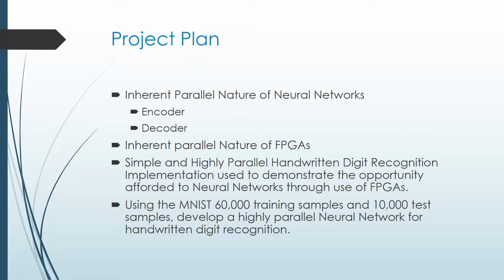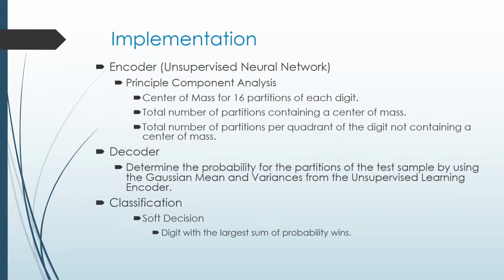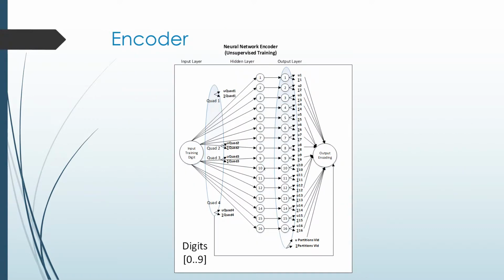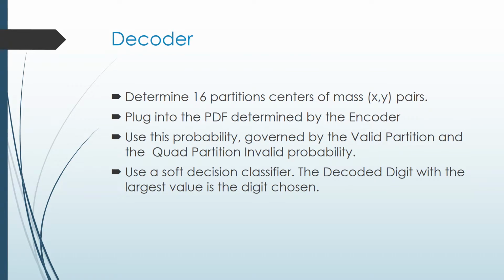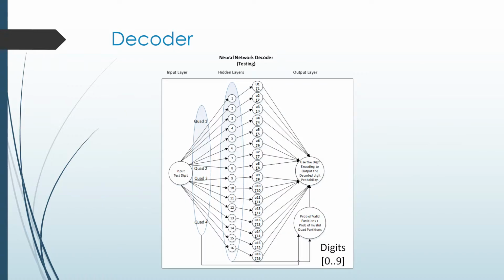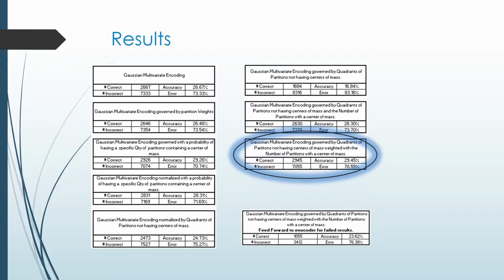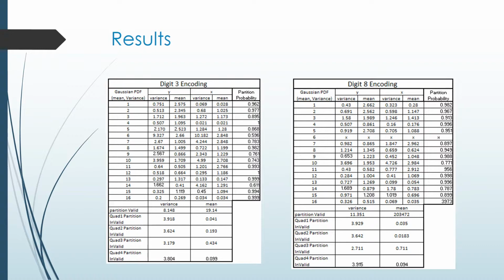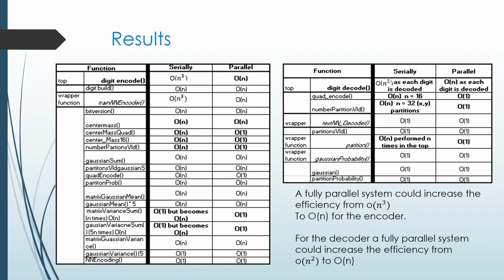Digit Recognition NN Presentation